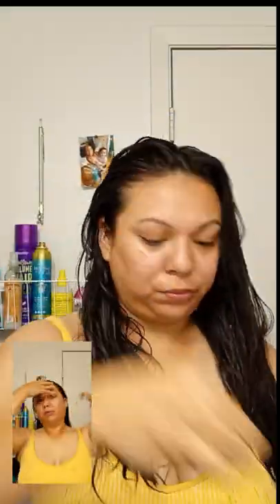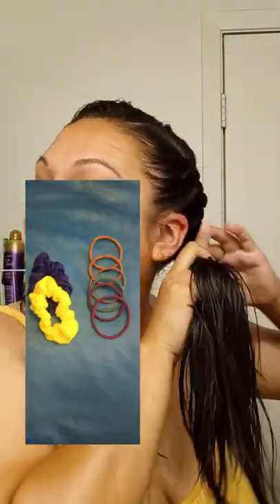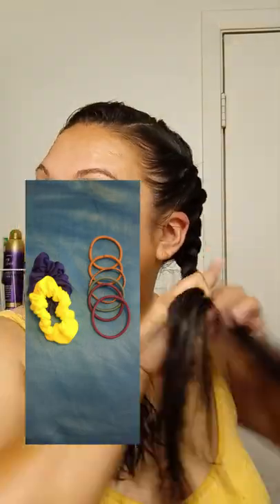Beauty Days Vlogging // Straight to Wavy hair vlog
Hello! ^_^
I have thick straight hair and I vlogged one of my "semi-successful" attempts on how I get my hair to a wavy hairstyle. As I explained on Day 3, I simply was out of my normal routine which took some time away from me but I was still able to get a good result that brought me joy.

Products & Misc I used
* Water
* Spray bottle
* Different brushes and combs
* Alikay Naturals Shea Yogurt Hair Moisturizer
* OGX Renewing + Argan Oil of Morocco Weightless Healing Dry Oil Lightweight Hair Oil Mist
* Tancho High Grade Tique Vegetable Pomade, Lavender
* OGX Body + Bamboo Fiber-Full Big Hair Spray
* scunci Hair Elastics ( I do not recommend these when using hair oil in your hair) I didn't use this time but I would recommend hair ties more like scunci No Damage Elastics or soft scrunchies.